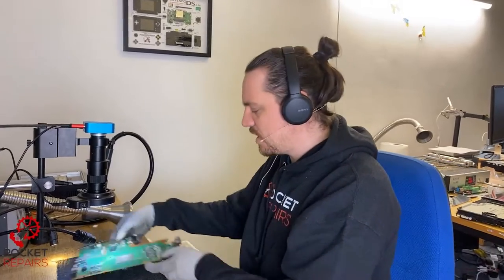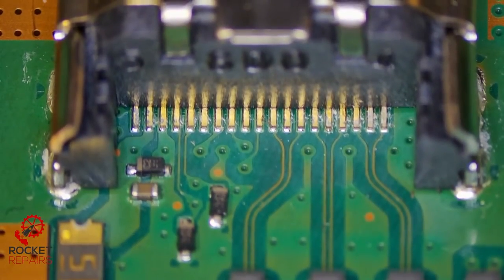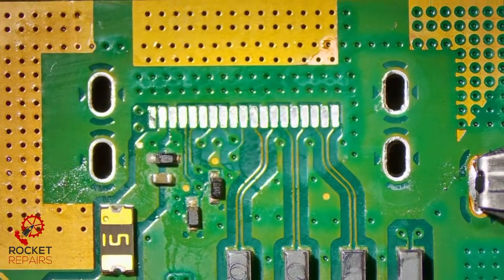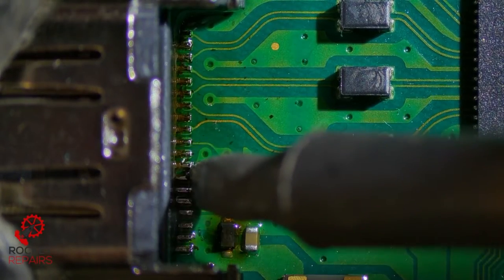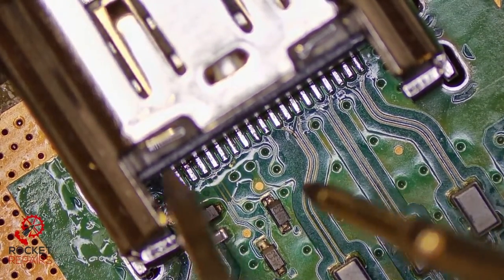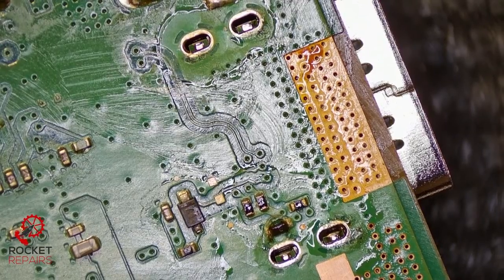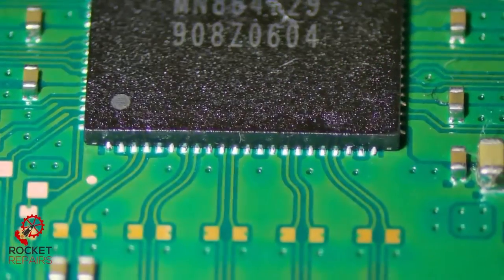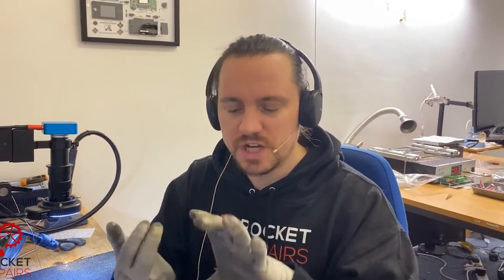PS4 No display but the HDMI port is fine... why?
Different to our usual repairs with the HDMI port being faulty on a PS4. Wonder what it could be?!